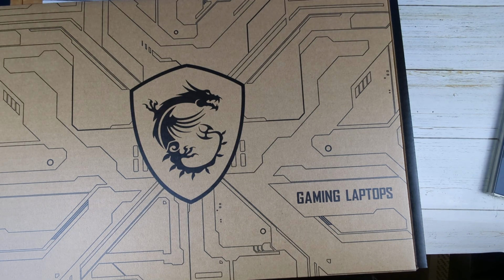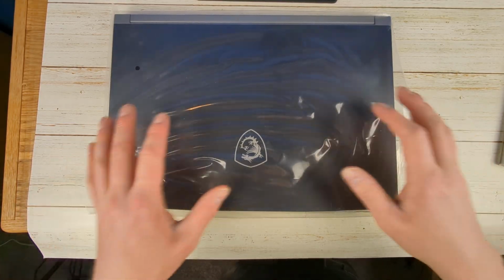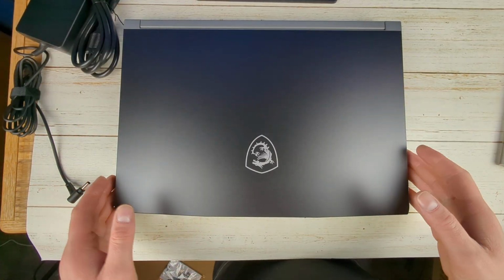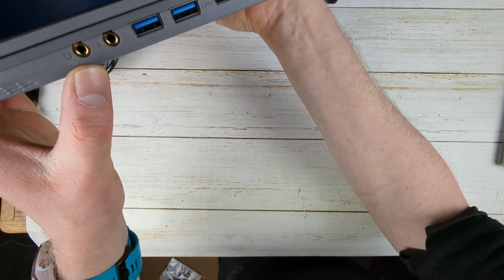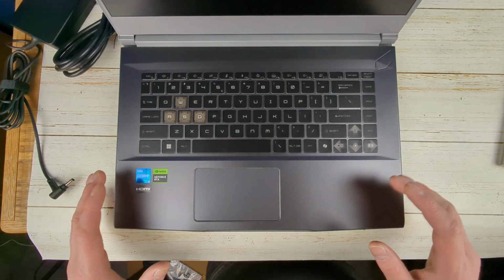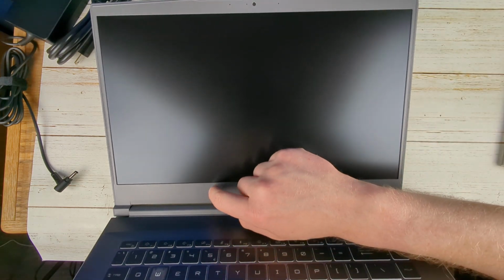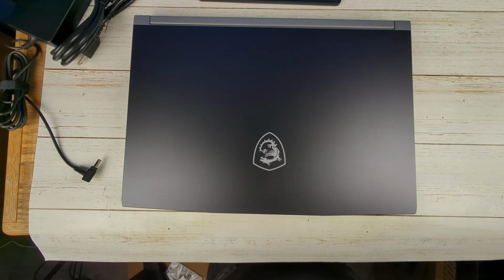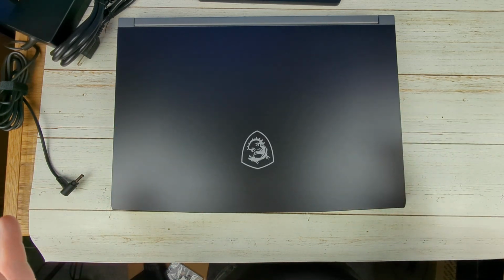MSI Thin 15 Gaming Laptop Unboxing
Quick unboxing of the 2024 MSI Thin 15 Gaming laptop. The MSI Thin 15 has an i5 13420H, 4GB NVIDIA GeForce RTX 3050, 16 GB Ram and 512GB SSD storage. I bought mine from Walmart for $600 on sale!